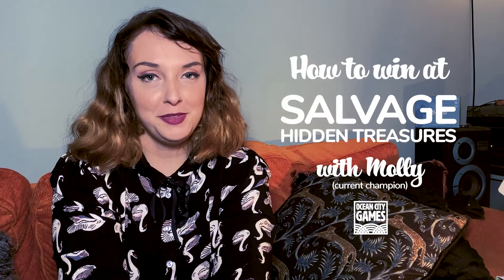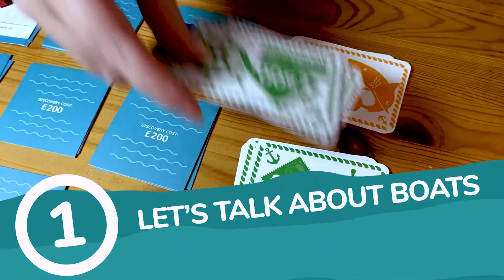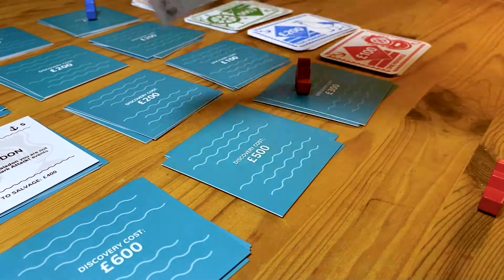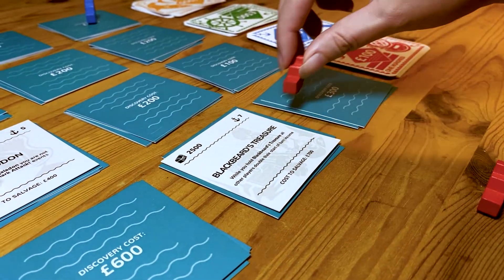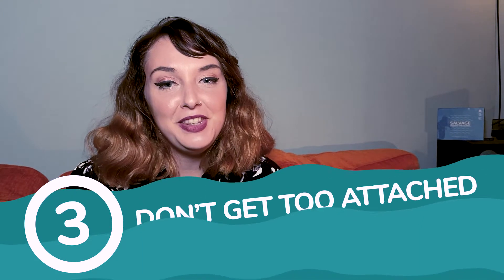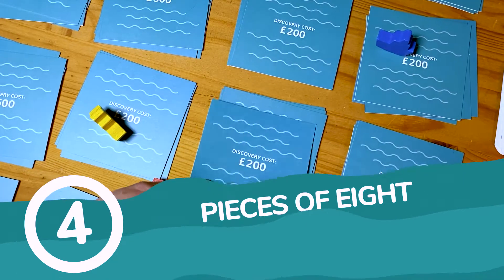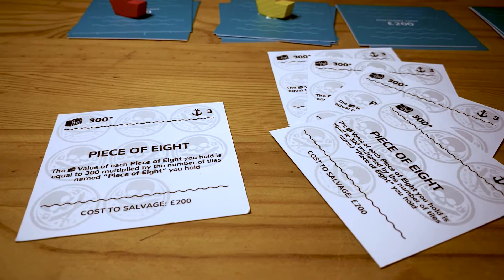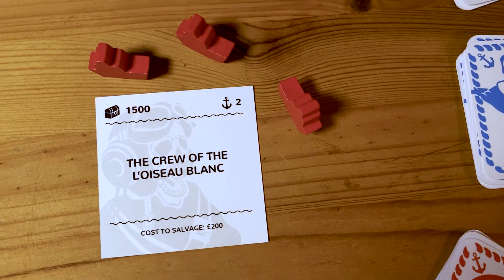How To Win Salvage Hidden Treasures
Molly shows you how to harness the most effective moves in Salvage Hidden Treasures and turn fortune into strategy!

We've been working with @GeekNative to share with you our top winning strategies for Salvage Hidden Treasures.